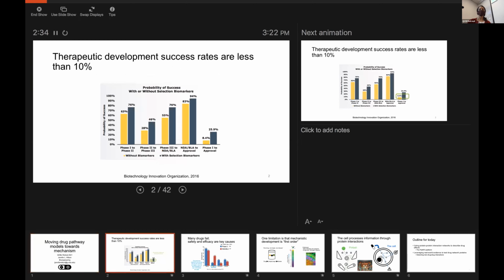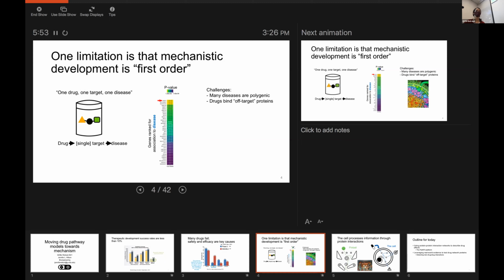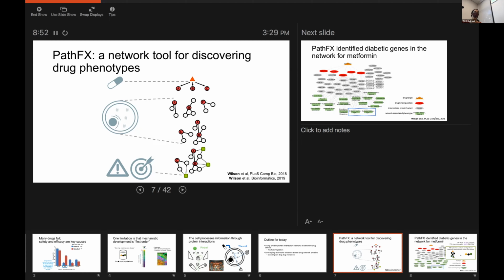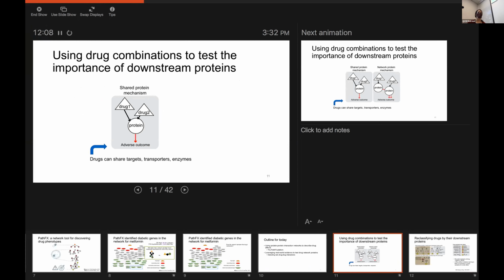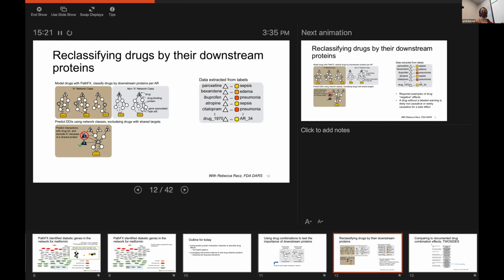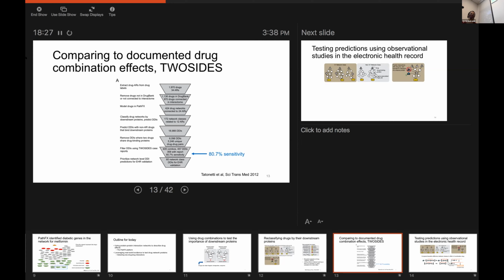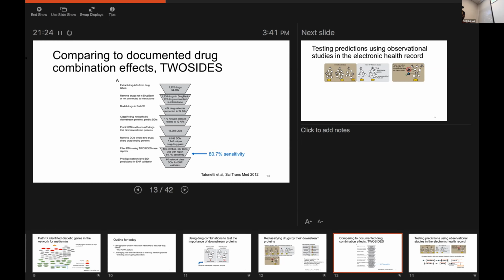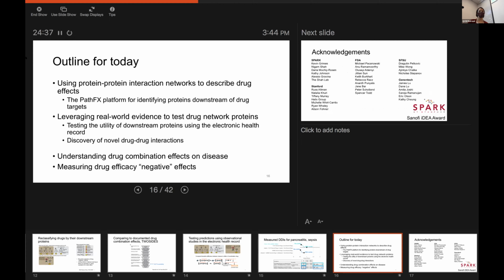Jennifer Wilson, Assistant Professor, Department of Bioengineering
"Modeling the multi-input, multi-output behavior of drug therapies using protein-protein interaction networks."